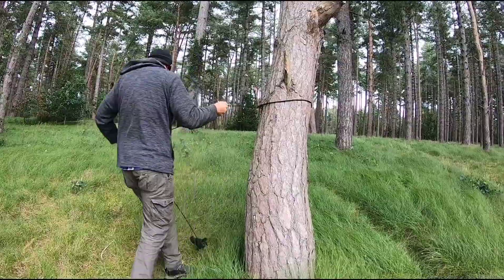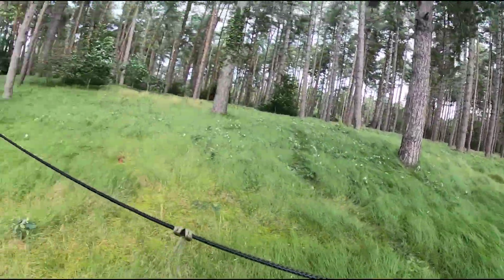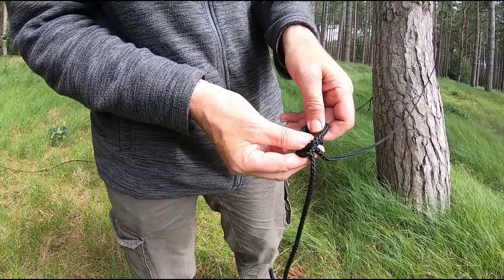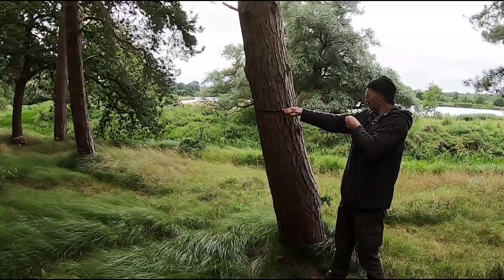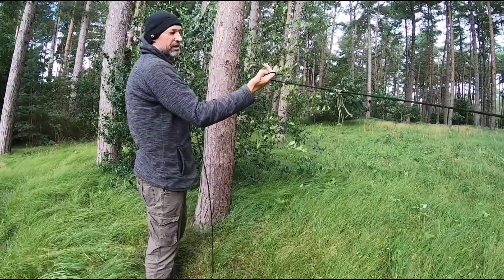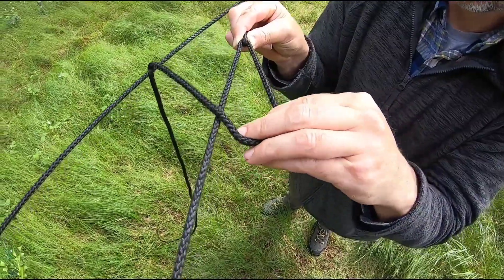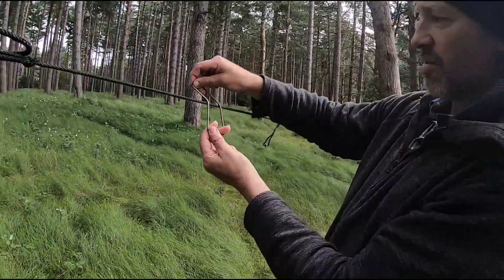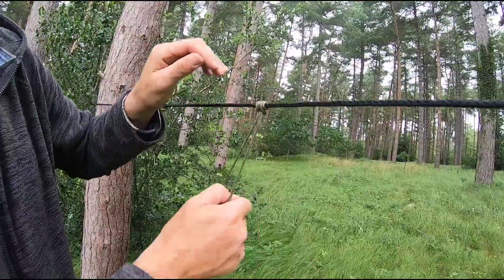Ridgeline Setup with Prusik Knots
Just a quick little demo of how I put up most of my ridge lines. Not the most in depth tutorial but hope it helps someone . A little practice and it's simple.